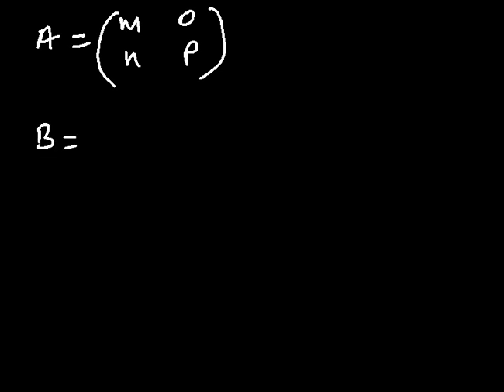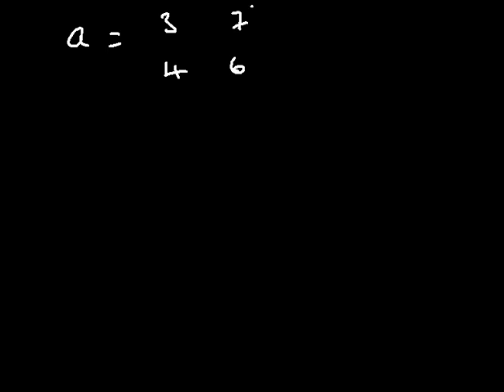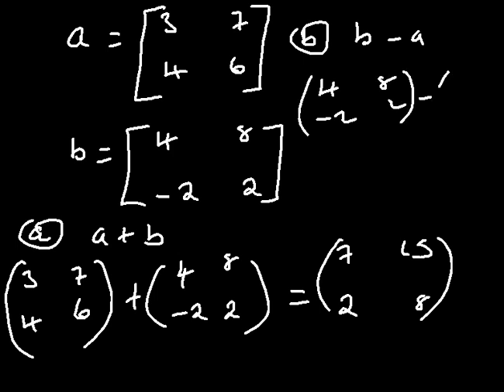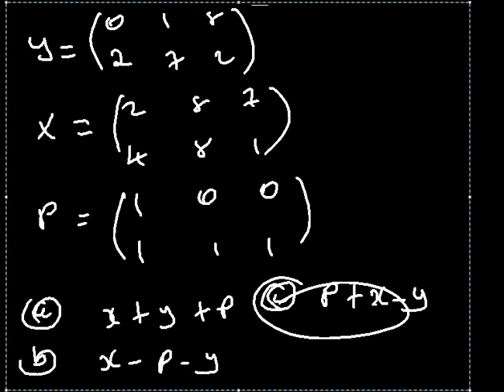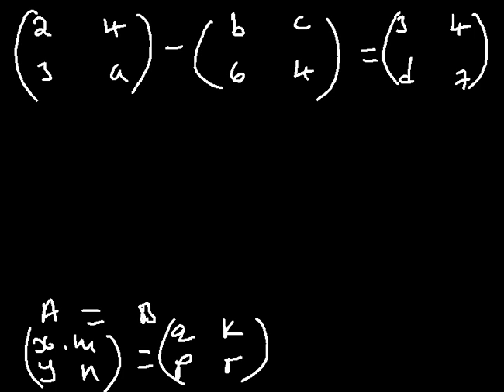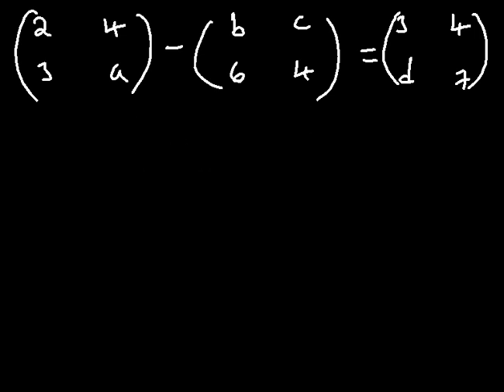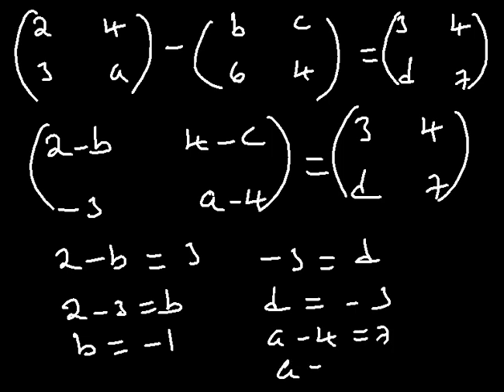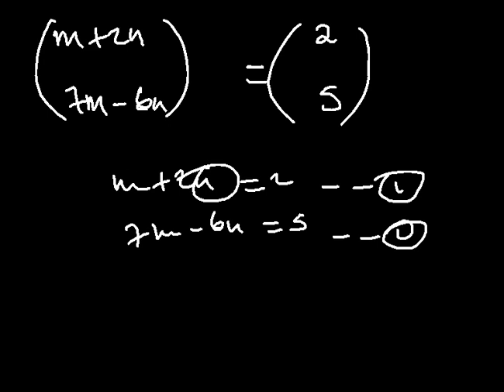ADDITION AND SUBTRACTION OF MATRICES | PROBLEMS APPROACH